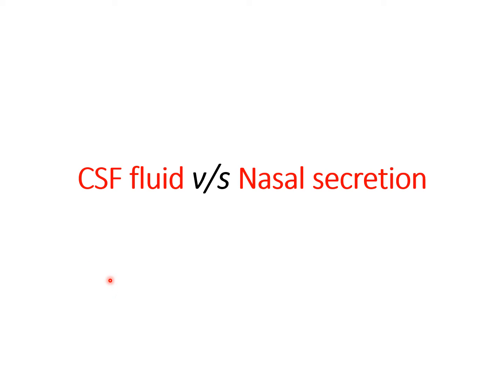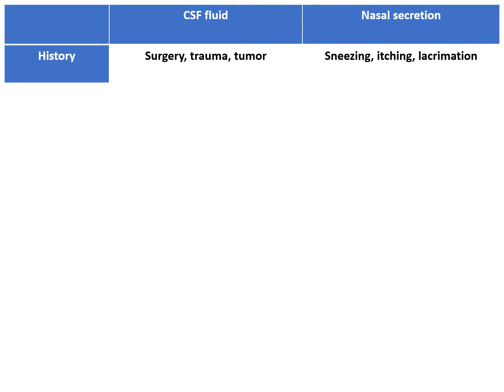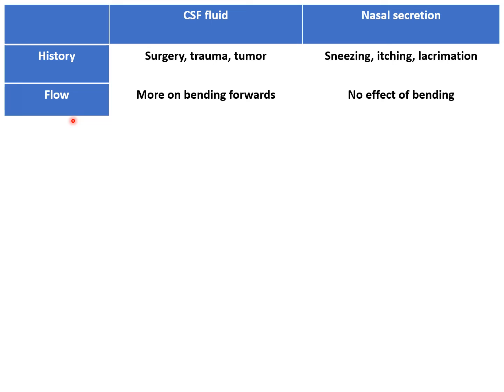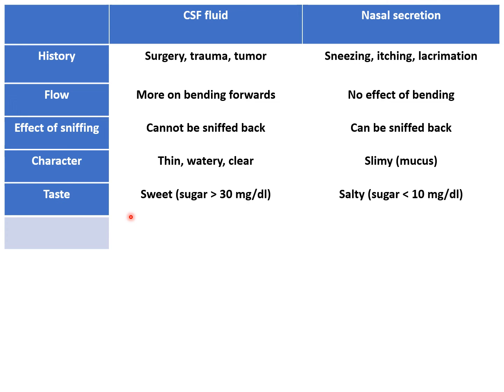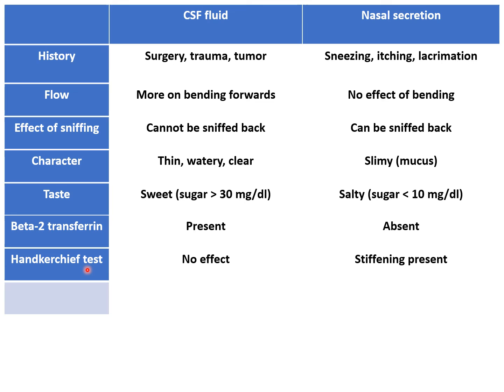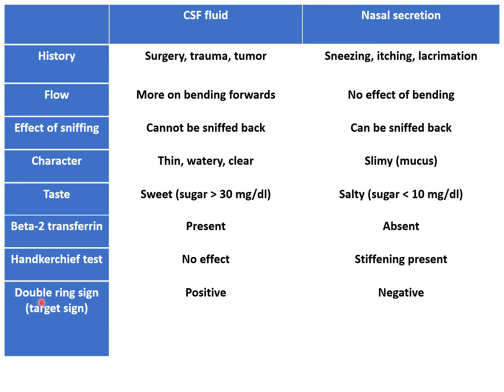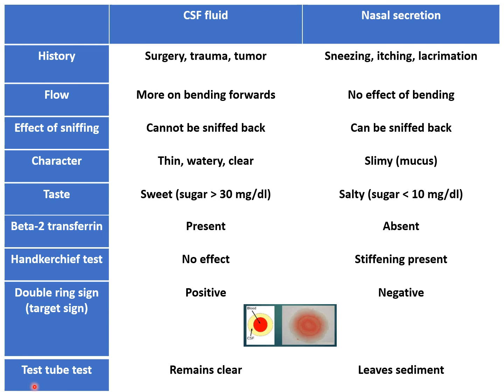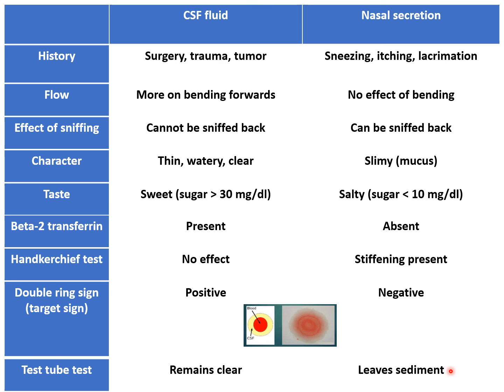CSF fluid v/s Nasal secretion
This video describes the differences between CSF fluid and Nasal secretion.